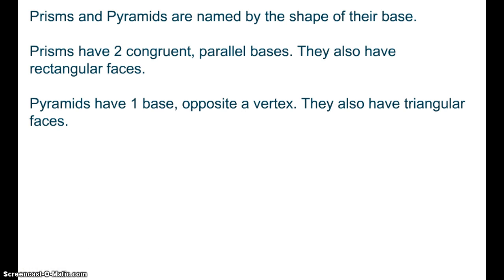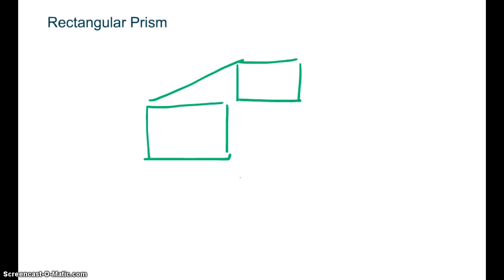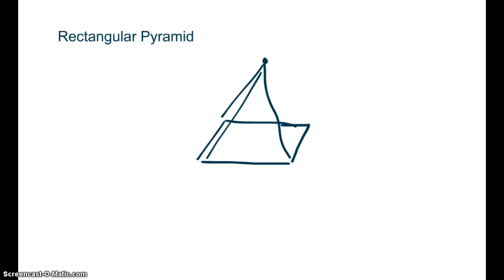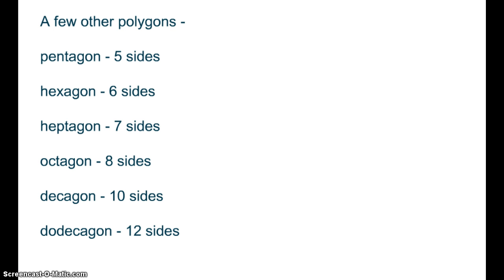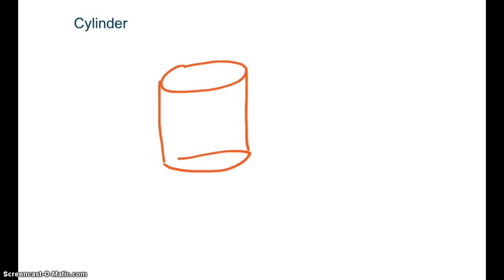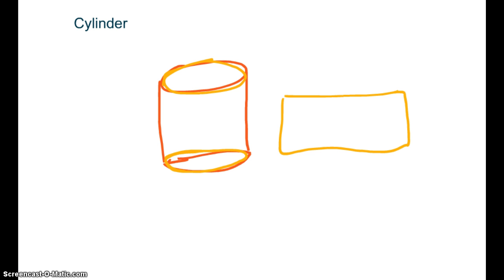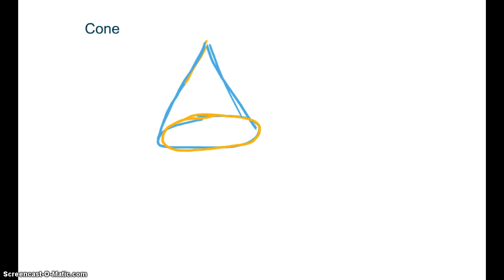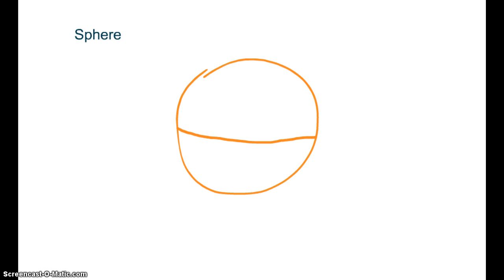Identifying 3D Solids